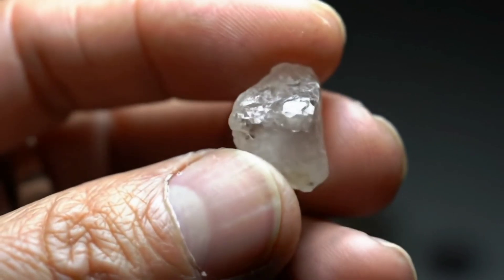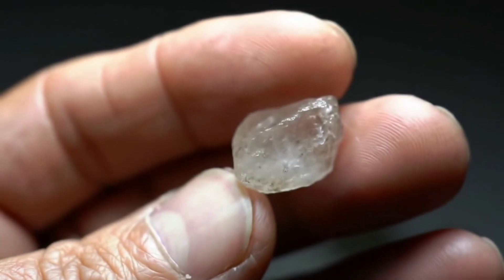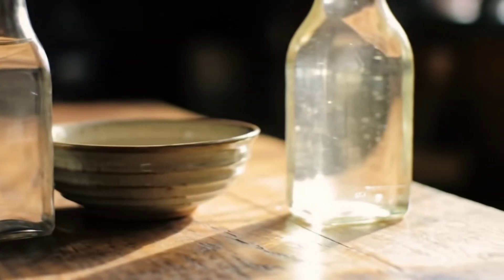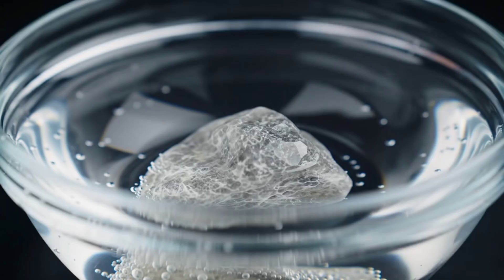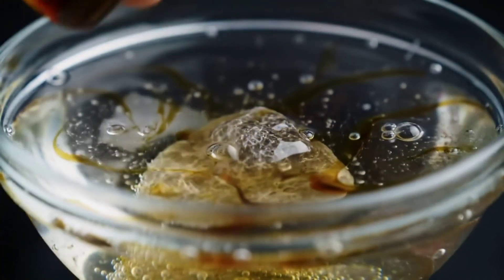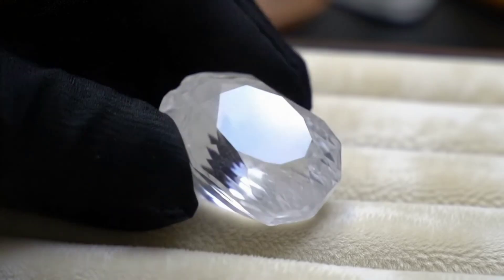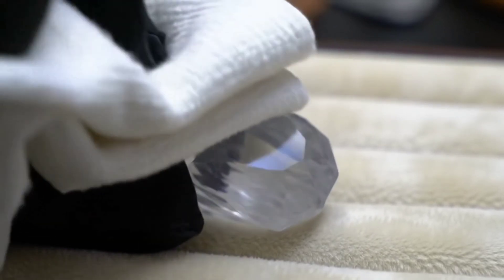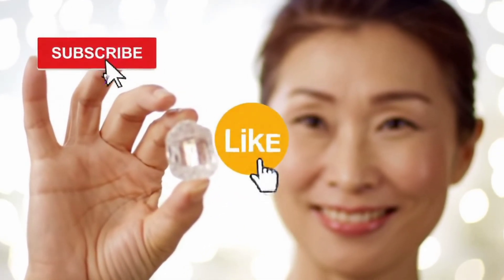Test Rough Diamond Easily at Home Using White Vinegar!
Do you want to know if the rough diamond you have is real or fake? In this video, I’ll show you a simple and quick way to test diamonds at home using only white vinegar. No complicated tools or expertise needed—just easy steps and materials available in every home. Watch the video to learn how to distinguish real diamonds from other materials effortlessly!